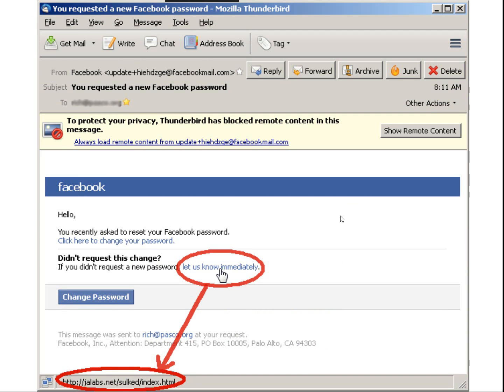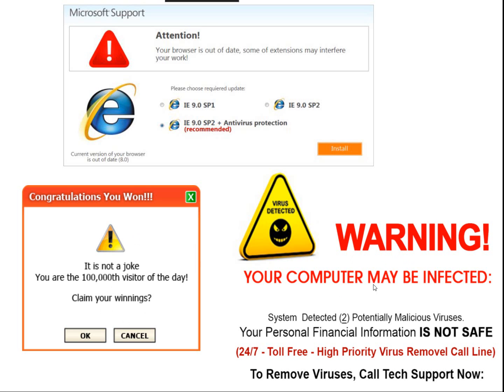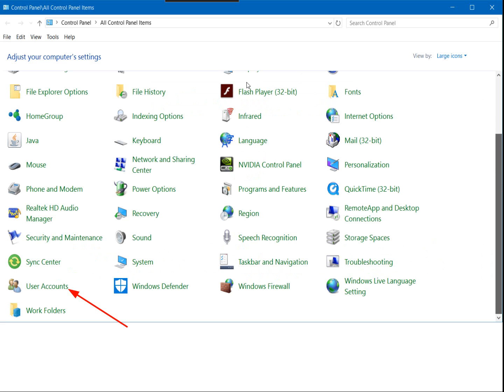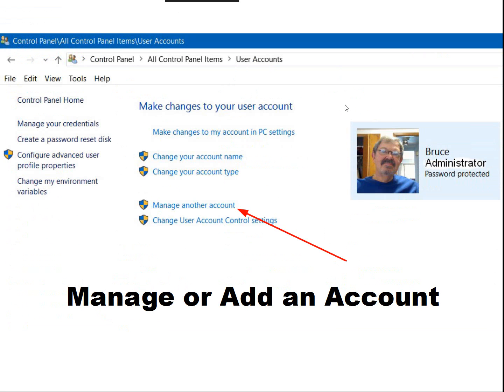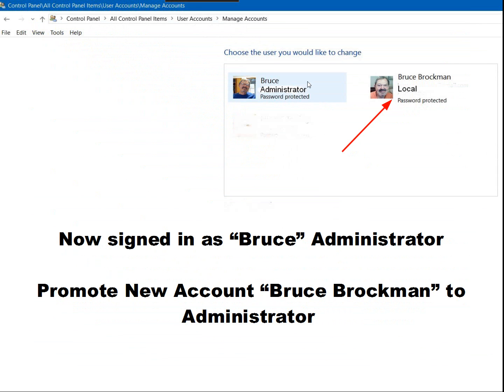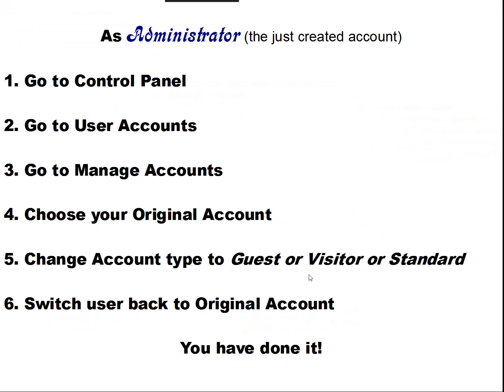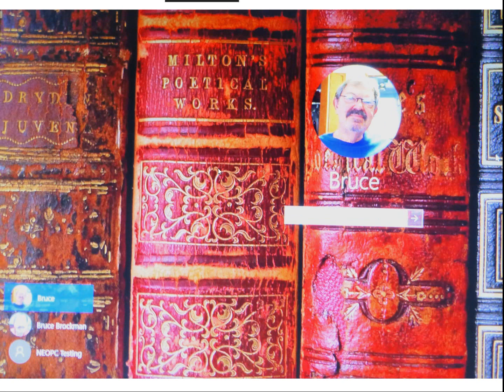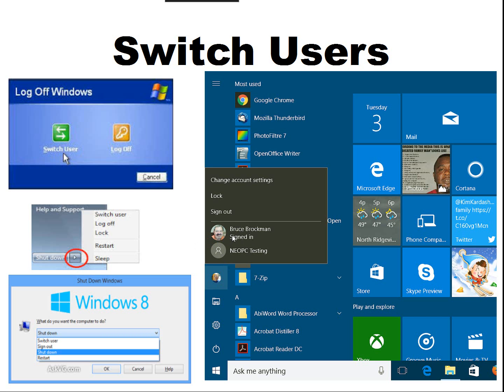Your PC User Account - Administrator to Standard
How and why to make your "everyday" PC user account a Standard rather than Administrator account. A good way to protect yourself from unwanted programs including malware, viruses, adware and so on.